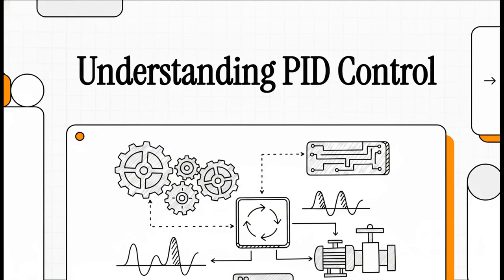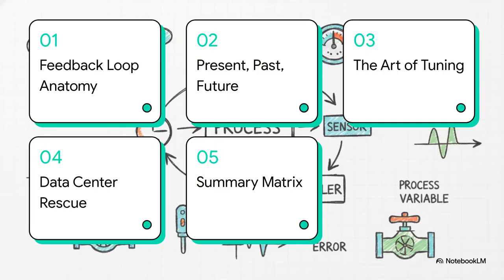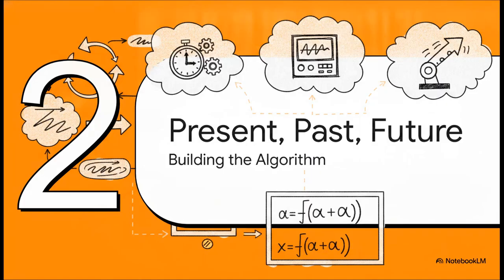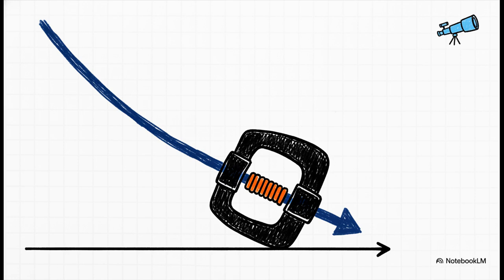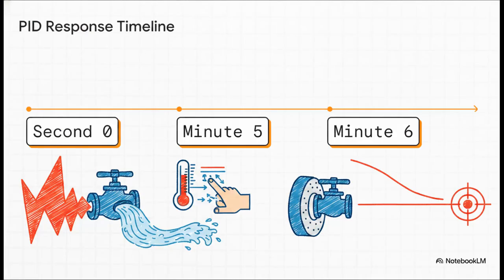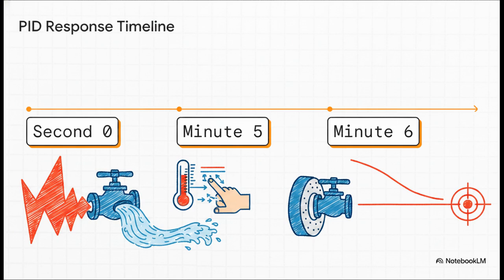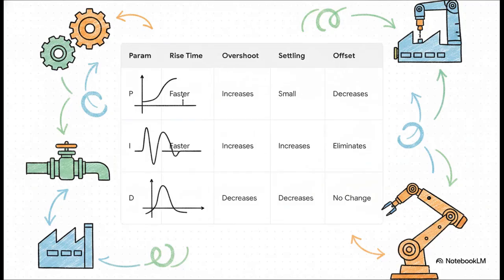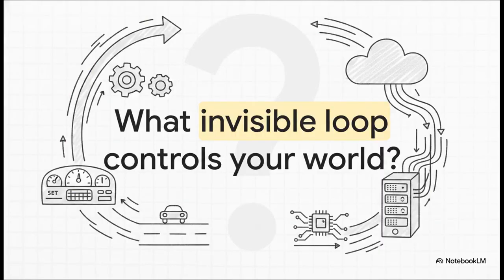🤖 The Math That Controls Our World | PID Controllers Explained Simply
Have you ever wondered about the invisible mathematical brain that keeps our physical world from spinning completely out of control? 🧠🌐

In this video, we break down the hidden code running behind the scenes of our modern infrastructure from the file "Understanding_PID Control". We unpack the core foundation of automation—the PID Controller (Proportional, Integral, Derivative). Discover how this elegant algorithm continuously measures errors and applies precise corrections to stabilize everything from your car's cruise control to massive AI data centers. Let's make control loop mathematics incredibly easy to understand! 📐⚡

📌 Timestamps:
00:00 - Introduction: The Invisible Brain Behind Modern Infrastructure 🌐
00:23 - The Big Question: What Keeps an AI Data Center from Melting Down? 🌋🖥️
00:50 - What is a PID Controller? (The Ultimate Problem Solver) ⚙️💡
01:23 - Roadmap: Our Journey Through Feedback Loops 🗺️
01:36 - Section 1: Anatomy of a Feedback Loop (4 Core Components) 🔄📊
02:39 - Section 2: Present, Past, Future (Building the Algorithm) ⏳📐
02:53 - P is for Present: The Proportional Term & Steady-State Error 🎯❌
04:00 - I is for Past: The Integral Term & The Danger of Windup 💧💥
05:03 - D is for Future: The Derivative Term & Handling Electrical Noise 🛑🔊
06:05 - Section 3: The Art of Tuning (Finding the Perfect Balance) ⚖️✨
06:52 - Section 4: Data Center Rescue (A Real-World PID Test Timeline) 🕒📉
08:08 - Summary Matrix: Loop Tuning Effects at a Glance 📊🛠️
08:58 - Final Provocative Thought: What Invisible Loop Controls Your World? 🤔❓